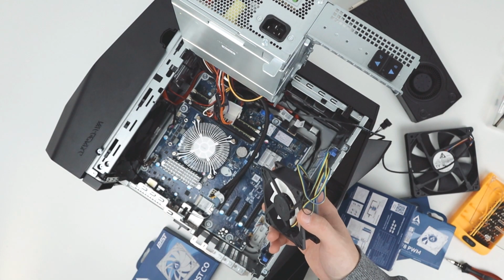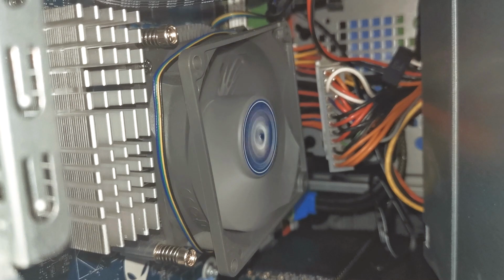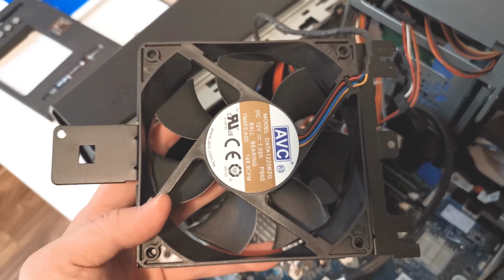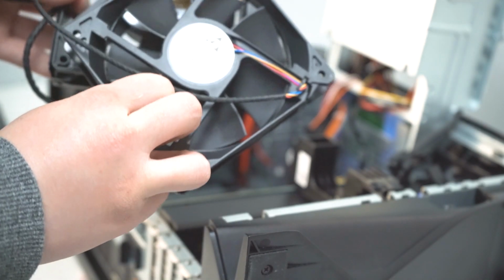Alienware Aurora R7 Fan Exchange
How to change the cooling fans in the Alienware Aurora R7 Desktop Gaming PC.
Noctua NF-P12 redux 1700 USA
Corsair ML120 USA
Noctua NF-A8 PWM USA

Musics I use - Music source for Filmmakers.